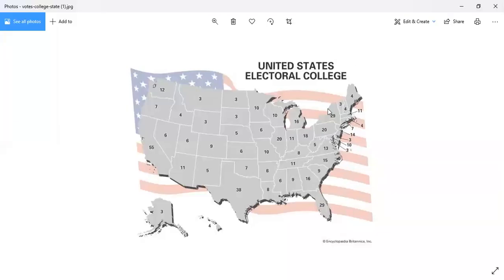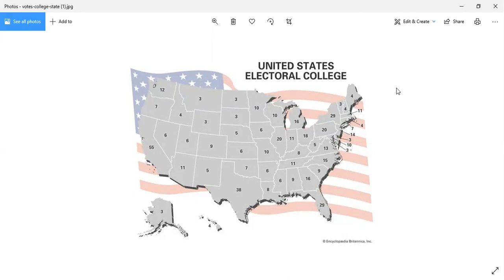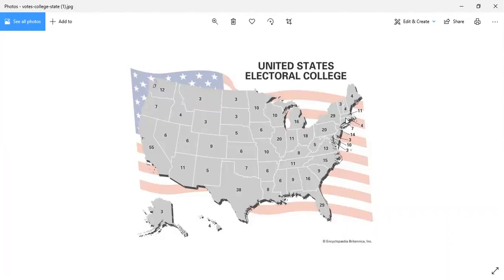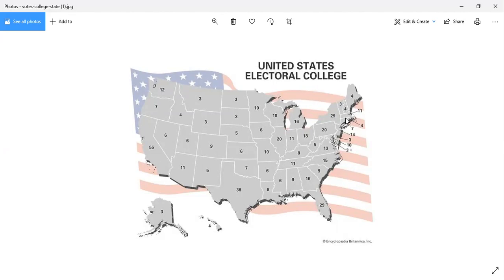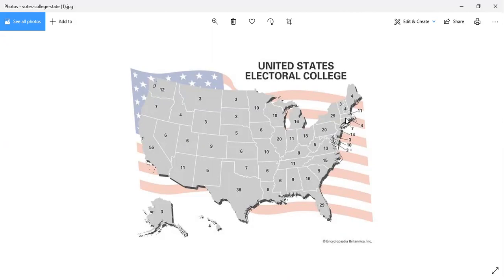Analyzing the American Presidential Election 2020 (Pre-Election)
As part of the Department of American Studies at the University of Innsbruck (Austria) series on the 2020 American presidential election, partners from the University of New Orleans (UNO) Center Austria, History Department, and Political Science Department spoke about the upcoming election. Dr. Günter Bischof (UNO) moderated a discussion between Dr. Christine Day (UNO), Dr. Robert Dupont (UNO), and Dr. Jay Hakes (Director Emeritus of the Carter Library).